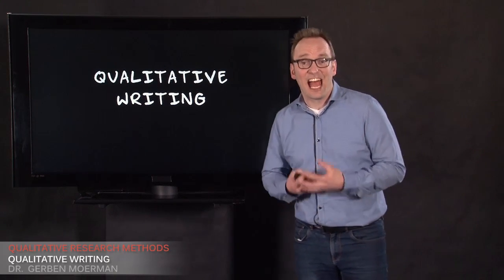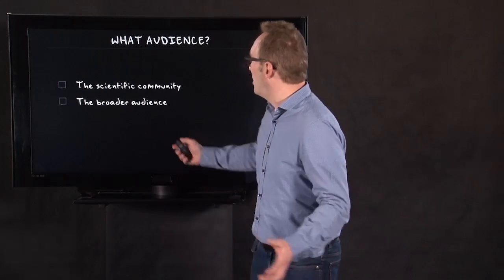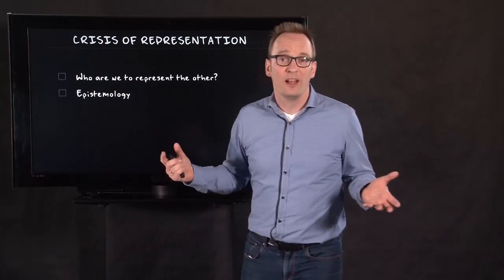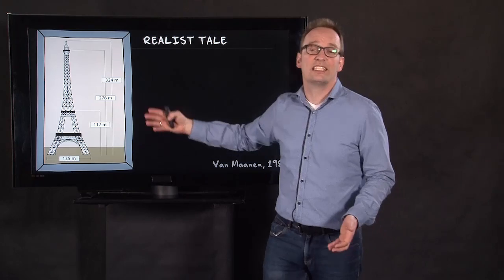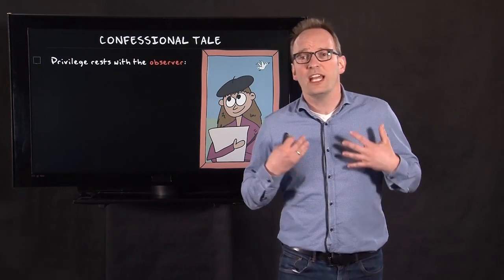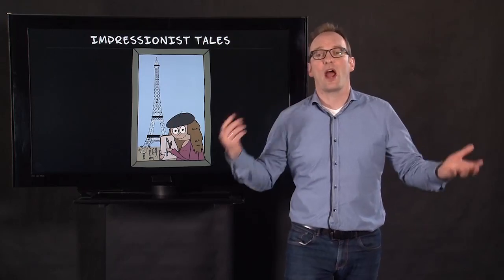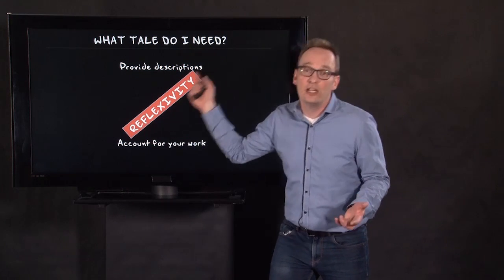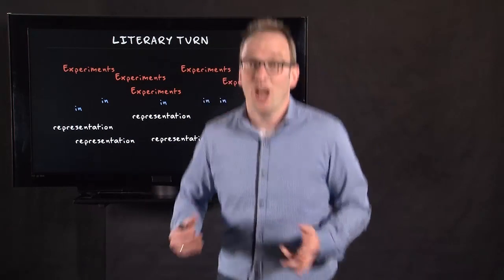6.1 Qualitative writing | Qualitative Methods | Writing, Mixing and Ethics | UvA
In this video Dr Moerman teaches you the ins and outs of how to write down your research. He discusses the problem many students encounter: the crisis of representation. You learn about ways of writing down as formulated by Van Maanen: realist tales, confessional tales and impressionist tales. Dr Moerman suggest using reflexivity to bridge the gap between description and accounting.